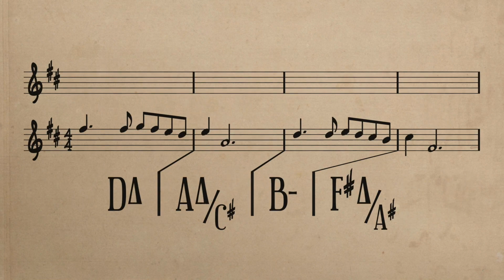Analyzing Melody EP 10: Final Fantasy - Cornelia Castle (Music Theory)